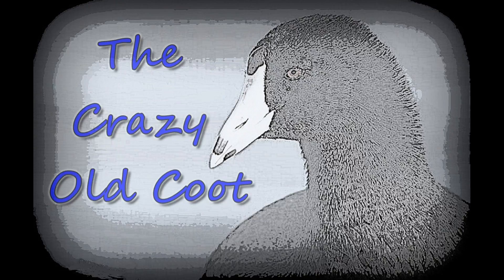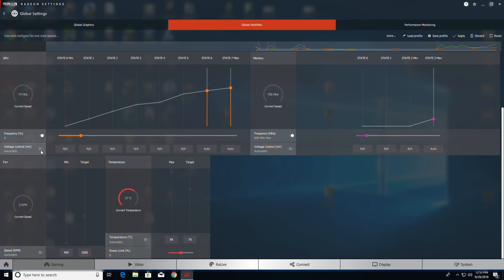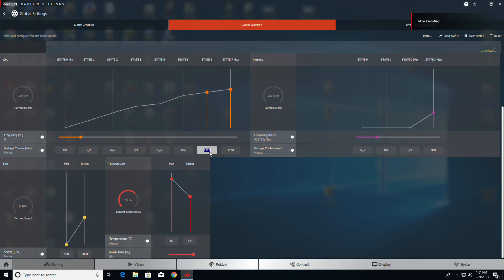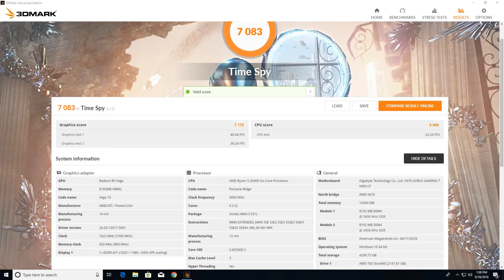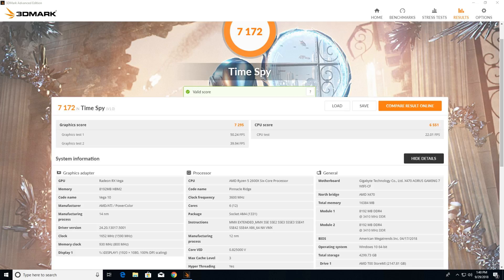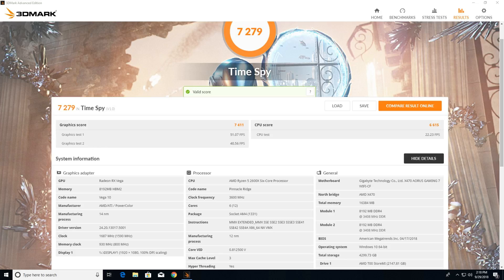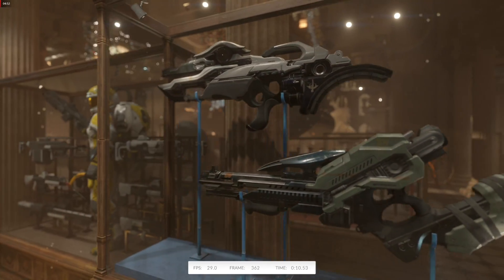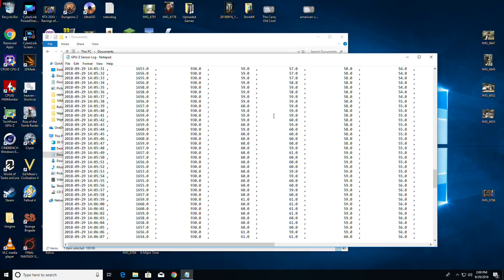PowerColor Red Dragon RX Vega 56 Overclocking Guide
Here is a quick tutorial on how to overclock a PowerColor Red Dragon RX Vega 56 using AMD's Wattman utility.

In case you are wondering I had a minor hernia repair on 09/272018. I am still recovering from it but I need to do something so I cranked out this video.

Other notes: Yes I tried the Turbo Setting in Wattman and it gained me 1 FPS over Normal default settings. I also tried bumping the Core voltage back up to 1150mv but that did nothing.